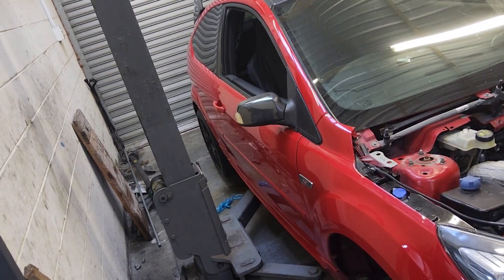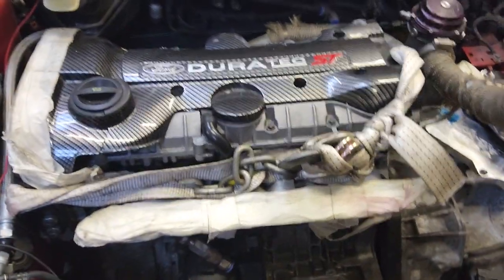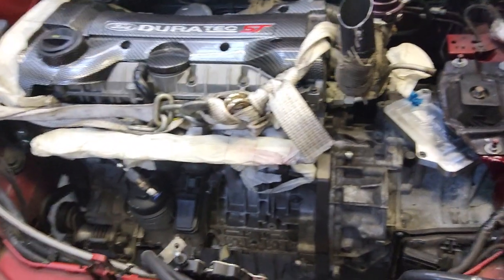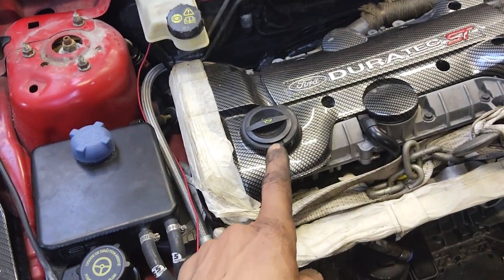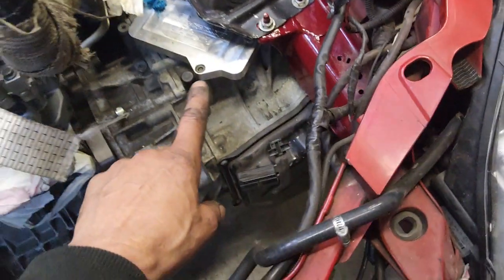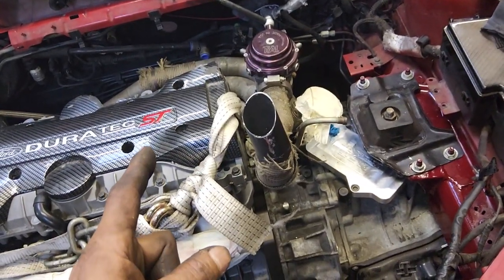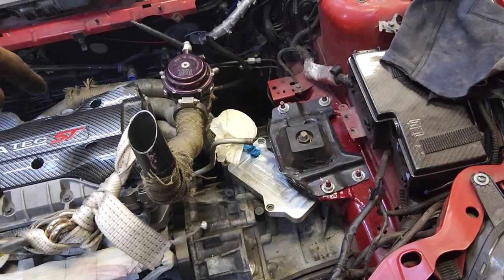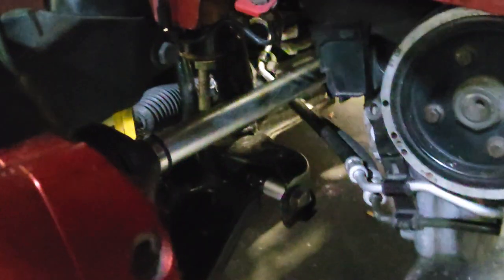FORD ST AWD DSG SWAP KIT(1)